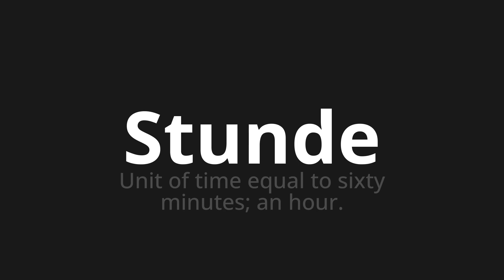How to pronounce Stunde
Master the Pronunciation of 'Stunde which means hour' - which means : Unit of Time Equal to Sixty Minutes;On hour. 📝 with @PronunciationGerman 🎓🗣️ - [Your Guide to German]

Learn to pronounce 'Stunde' perfectly in German with our easy and engaging tutorial by @PronunciationGerman! 📖📽️ In this comprehensive video, we provide you with native speaker examples 🗣️👂 and phonetic breakdowns 🎵 to ensure you get the pronunciation just right.

How to say Hour in German